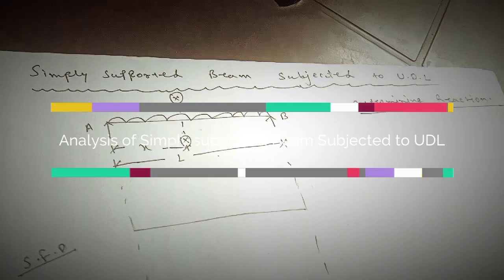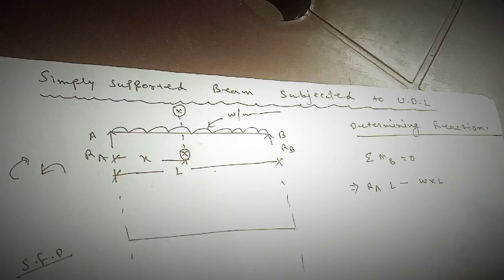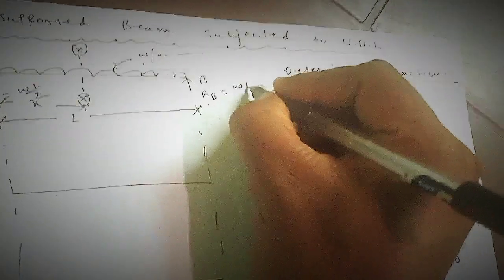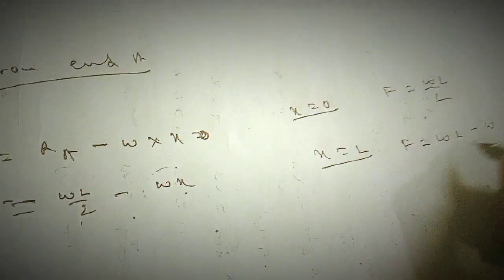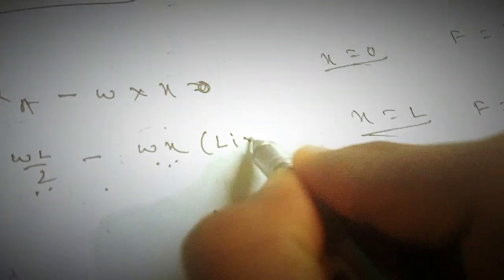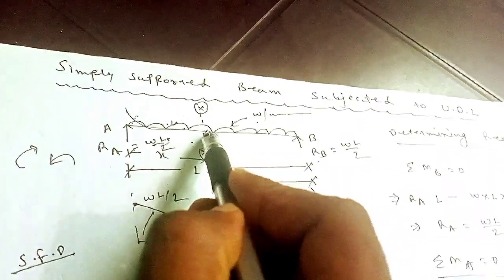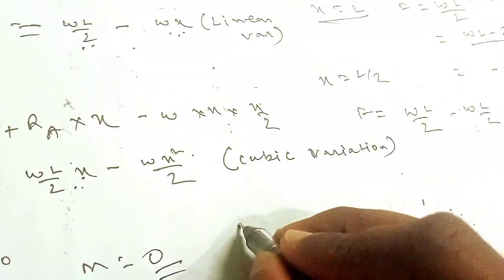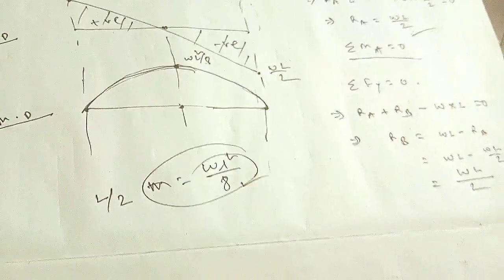Analysis of Simply supported Beam subjected to UDL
Simply supported Beam subjected to UDL Determination of SFD and BMD and maximum moment